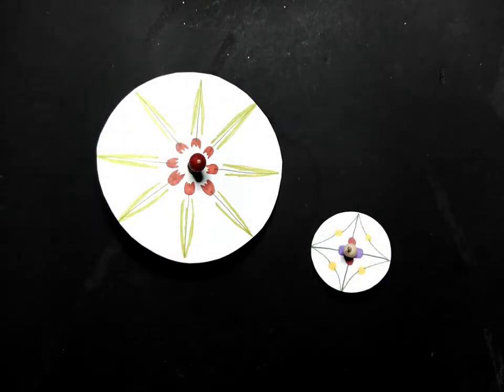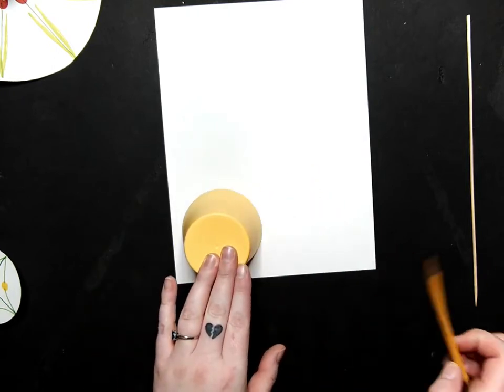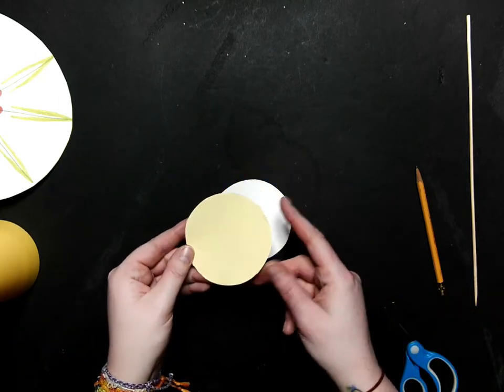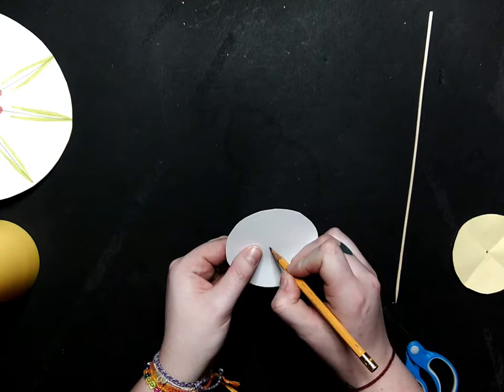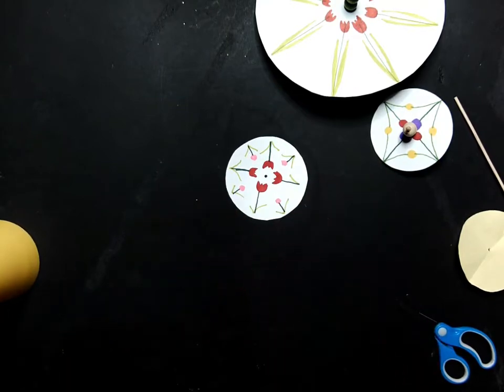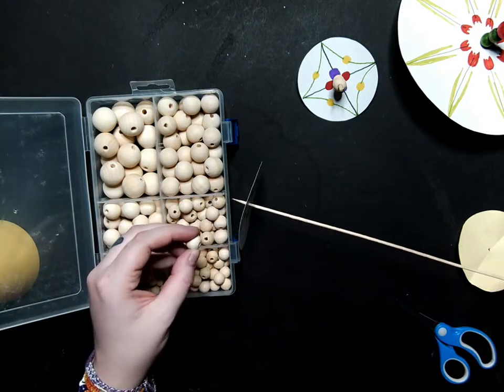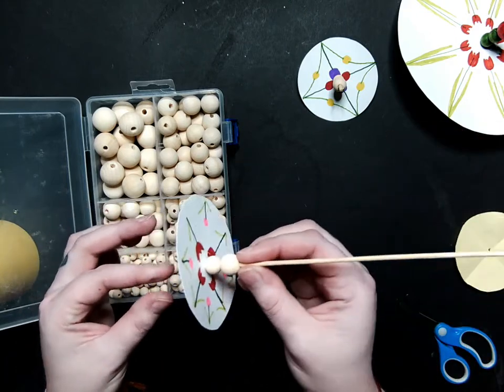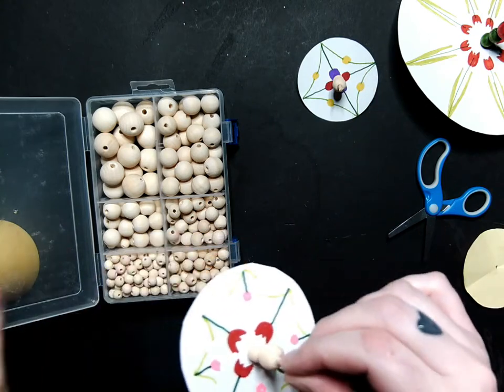DIY Fidget Toys: Tulip Spinner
Using cardstock, wooden beads, bamboo skewers, and markers you can create your very own DIY fidget turners. Decorate them however you like and see how the colours blend together!